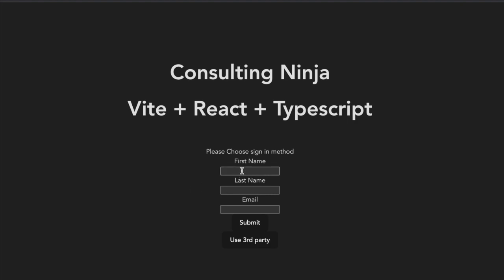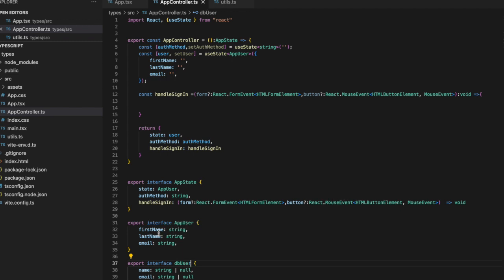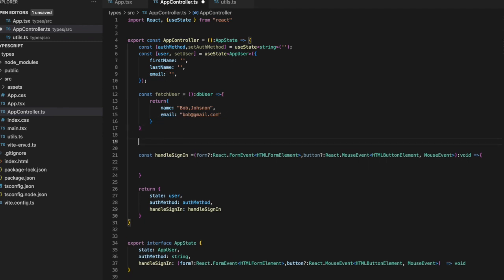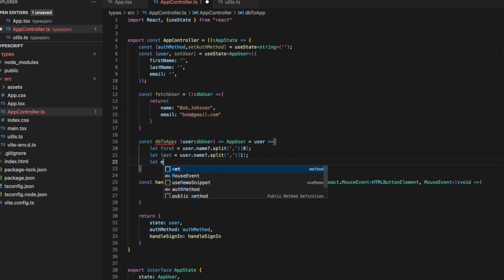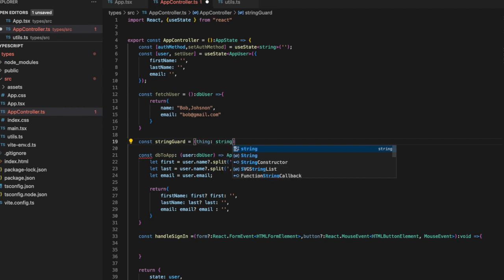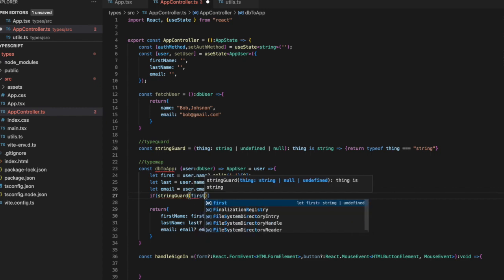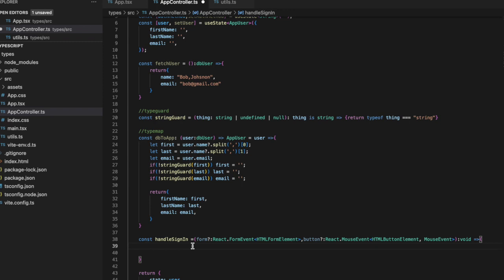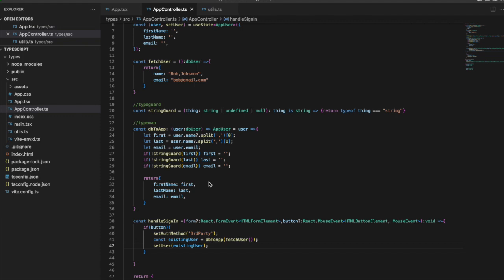Typescript: Typemaps and Typeguards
Another Typescript  tutorial using.  I show what a Typemap is and explain why we should know how to implement one.  I talk about the problems that I have run into when working on existing projects.  I also show what a typeguard is and even combine the two together in one example! Hope you find this helpful!
*update* Looking deeper into types versus interfaces, since I am not making use of the extra functionality you can do with interfaces I probably would re-implement this using types instead!